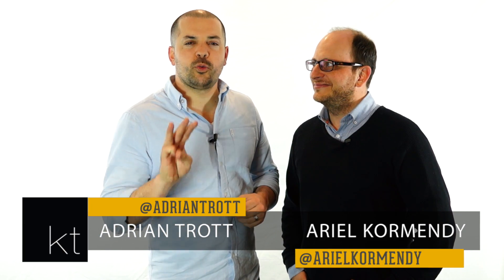One-Year Tarion Warranty Claims - E114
Don't forget about these items when making your one-year Tarion Warranty list.